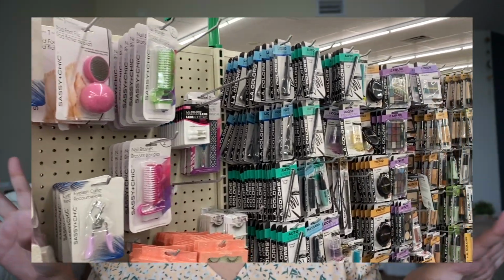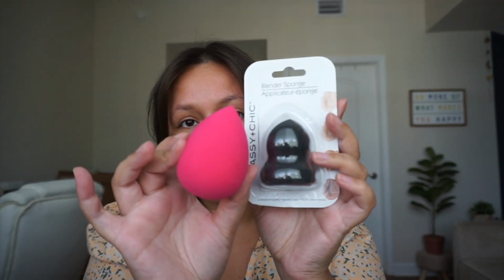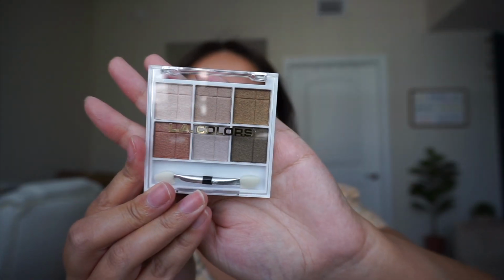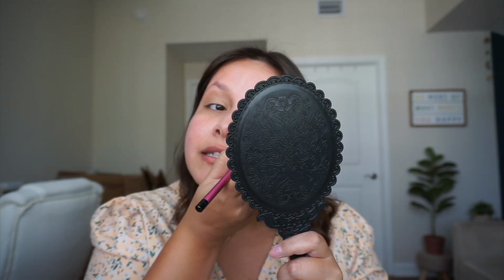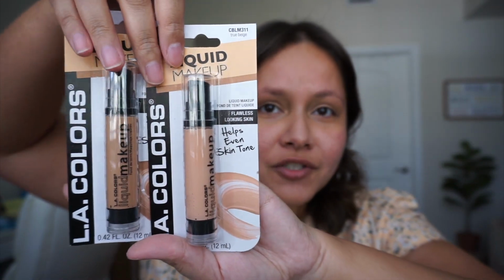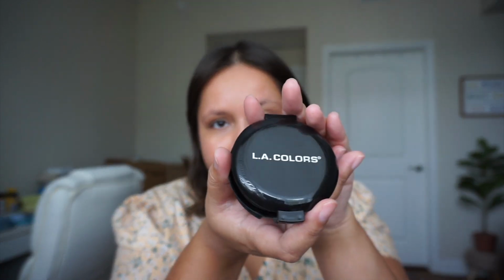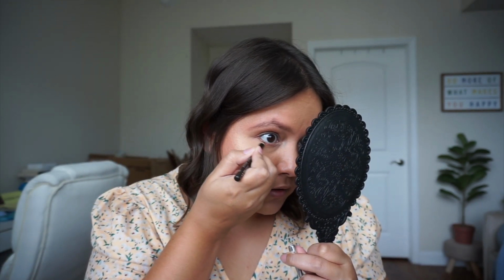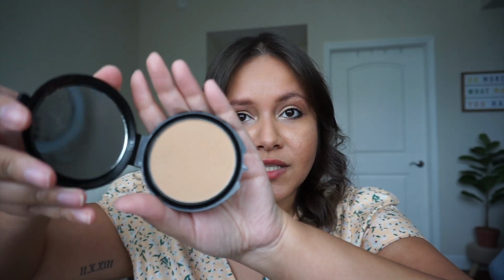DOLLAR TREE MAKEUP | First impressions, $1 makeup deals, + Q&A and Life updates!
Hey YouTube family! I know this video was a long one, but I was so excited to answer these questions for you all and try this makeup for you! Dollar tree makeup haul and review was a success lol Per usual I always recommend trying different Dollar Trees. I always go to several different ones, for all this stuff I went to about 3-4 different stores. Think of it like thrifting, but dollar tree style lol All of the dollar tree makeup was only $1. Also would like to say again thank you for 1K & for those of you who did the giveaway❤️😘

Congrats to the winners below💕❤️🥰 THANK YOU for supporting my channel ily so much!

This giveaway is now closed and all participants who won will be reached out to by 8AM EST 09/24/2021.

​-Tik-Tok: _ohheyshy_
-Clubhouse: ohheyshy
-Hive: ohheyshy

My go to Gear:
Camera Sony A5100
Ring light
SD card to camera reader
USB drive
Small Camera bag
A little about me: My name is Shy. I live in Florida now, but I am a born & raised New Yorker! I share videos on my weight loss journey, vlogs, travel vlogs, organization, home decor, lifestyle, and more. I post new videos once a week every Friday!